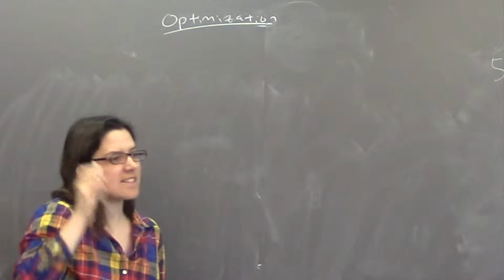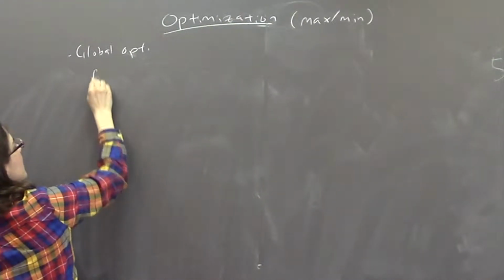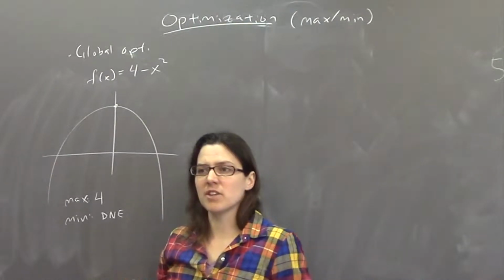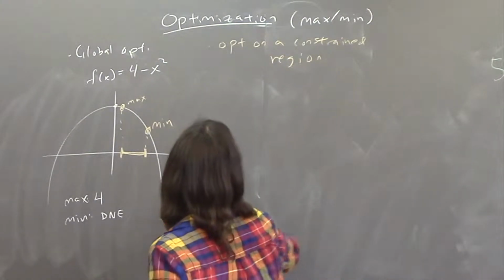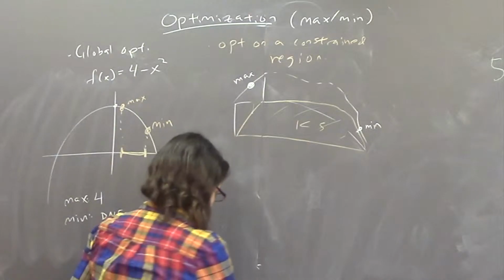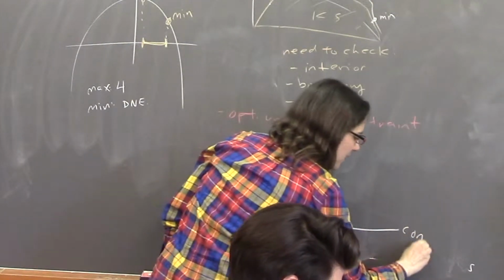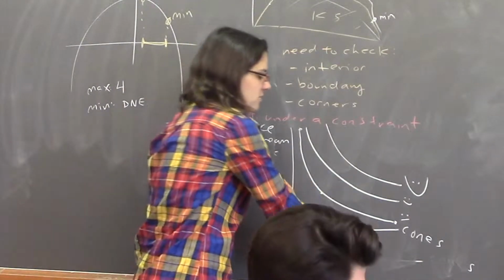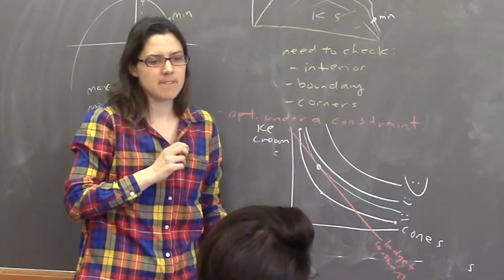Mini lecture on optimization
In multivariable calculus, we study three types of optimization:
- global optimization (on the entire plane or space),
- optimization on a constrained (closed and bounded) region,
- optimization under a constraint (Lagrange multipliers).
Here I draw pictures of each one and describe it a bit.